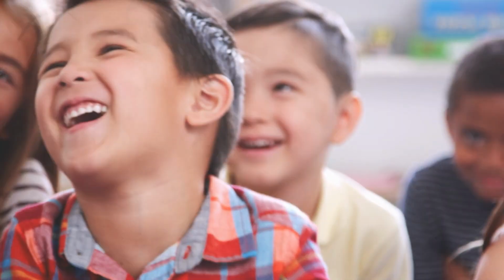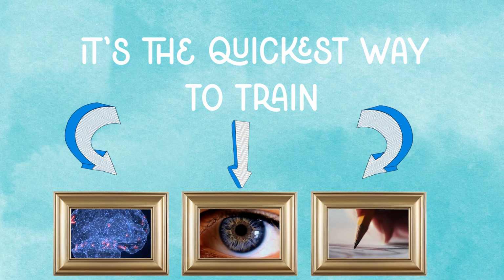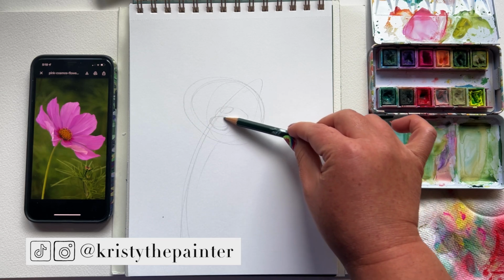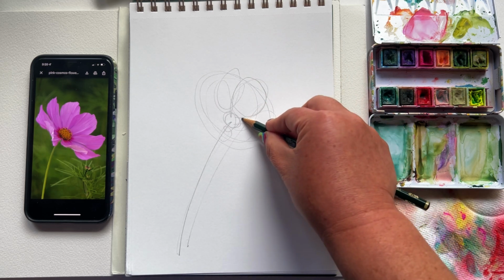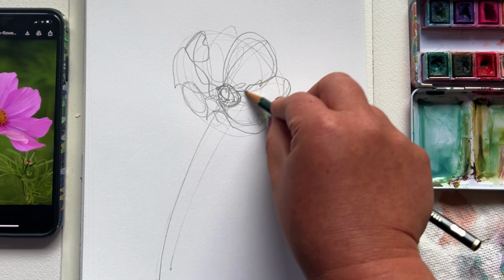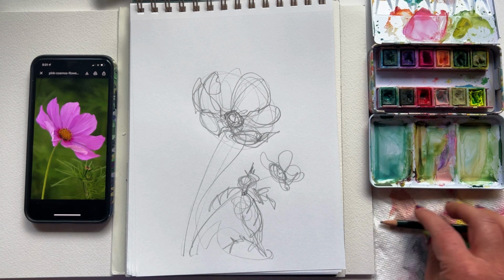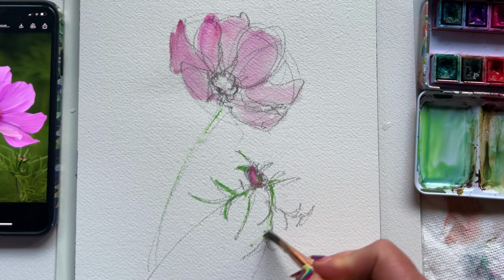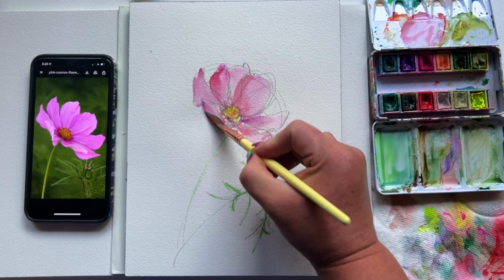Messiest Way You'll Learn How to Draw Flowers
How to draw flowers, you ask? Once you get over the seemingly messy approach you'll be a flower sketching master quick! I'm not kidding!

PRE-ORDER
My Newest Book! Mixed-Media Adventures
shorturl.at/uyGK1

WATERcolor Your Own Calendar

WATERcolor Notecards with Foil

WATERcolor Your Own Ornaments

WATERcolor Your Own Garland

PAPER
Legion Black Watercolor

WHITE
Gesso

PAINT
Art for Joy’s Sake Palette

BRUSHES:
The Art for Joy’s Sake Brush Collection

Kristy’s Winter Cutting Garden